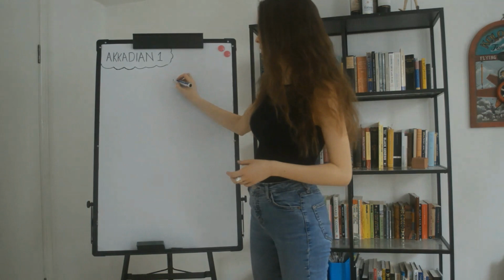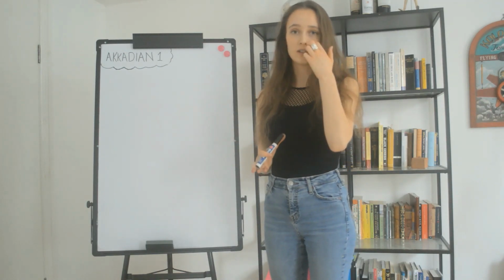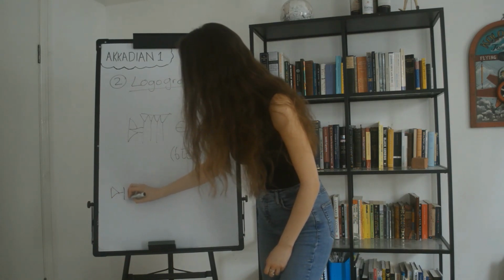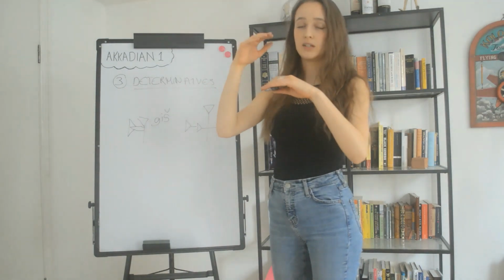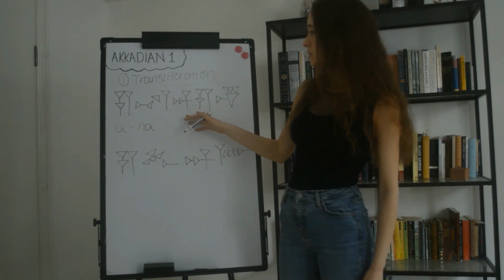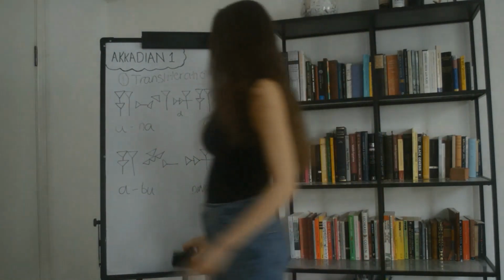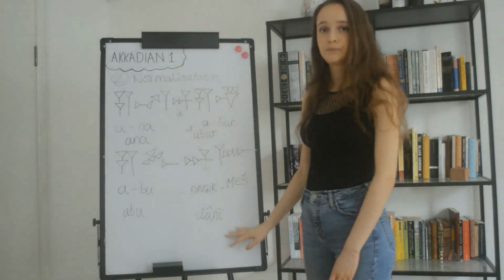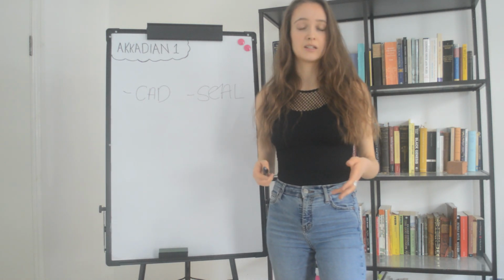Introduction to Akkadian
This is a short introduction to the Akkadian language, covering all the basics from sign types to transliteration and translation!

Recommended Reading:
 - J. Huehnergard, A Grammar of Akkadian
- R. Caplice: An Introduction to Akkadian
- M. Worthington: Complete Babylonian
- J. Black, A. George and N. Postgate: A Concise Dictionary of Akkadian